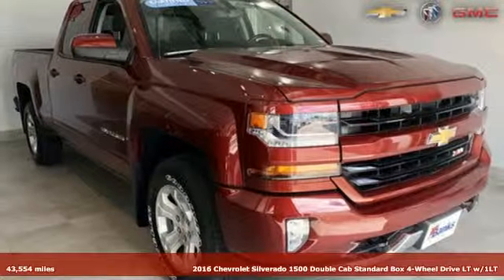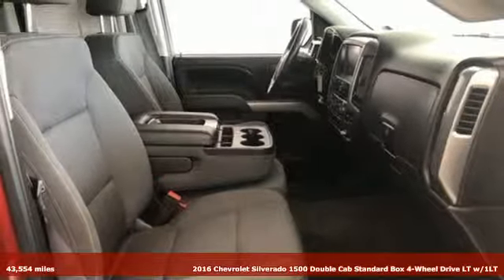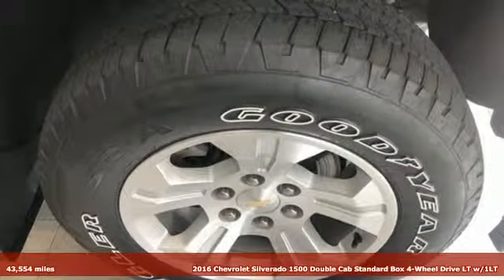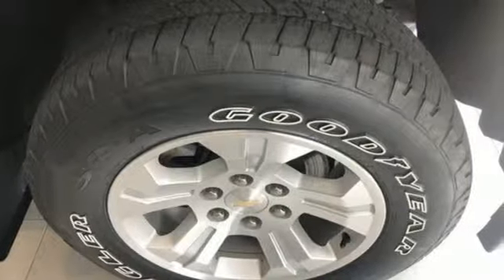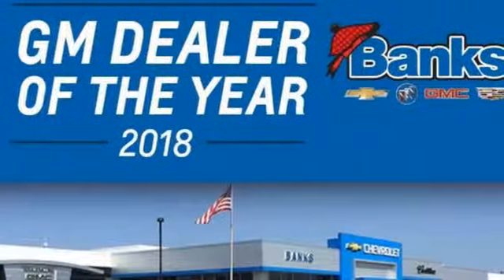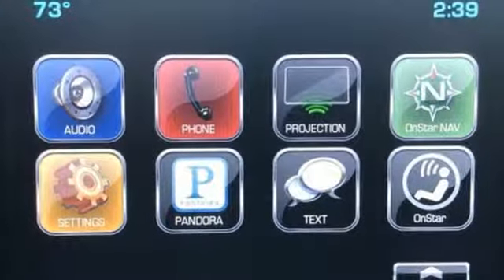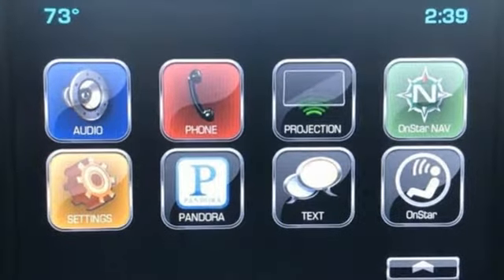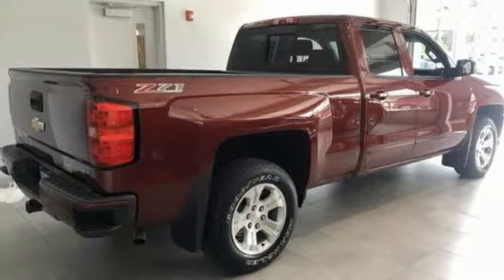Used 2016 Chevrolet Silverado 1500 Concord NH Manchester, NH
Year: 2016
Make: Chevrolet
Model: Silverado 1500
Trim: 4WD Double Cab 143.5" LT w/1LT
Engine: 5.3L 8 Cylinder
Transmission: 6-Speed Automatic
Color: Red
Interior: Other
Mileage: 43554
Stock #: T93646
VIN: 1GCVKREC5GZ193646
CARFAX One-Owner. EcoTec3 5.3L V8, 4WD, Black, Jet Black with Cloth Seat Trim, 110-Volt AC Power Outlet, All Star Edition, Dual-Zone Automatic Climate Control, Electric Rear-Window Defogger, LT Plus Package, Power Adjustable Pedals, Power Sliding Rear Window with Defogger, Rear Vision Camera with Dynamic Guide Lines, Remote Vehicle Starter System, Theft Deterrent System (Unauthorized Entry), Ultrasonic Rear Park Assist, Universal Home RemoteClean CARFAX. for additional photos and details on this vehicle ***

Address:
137 Manchester St